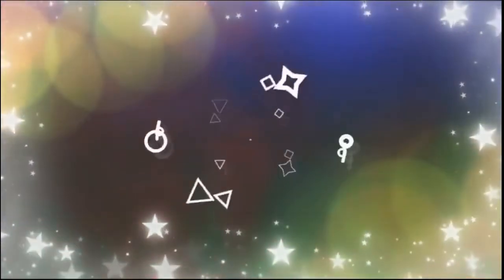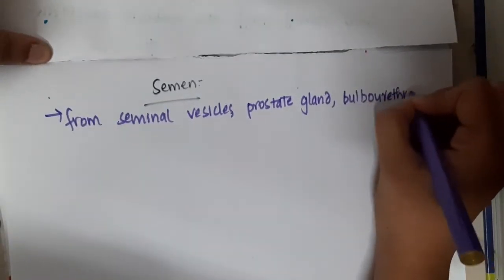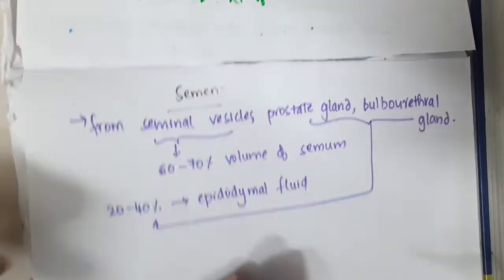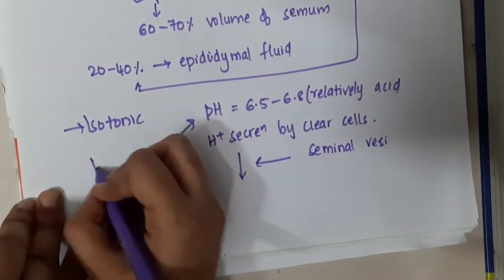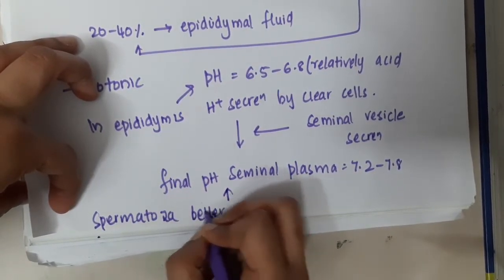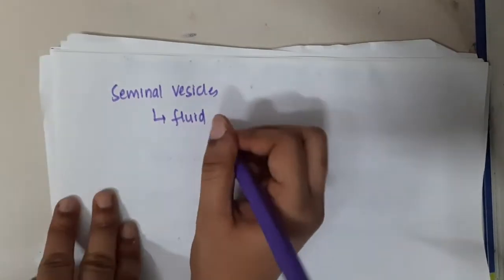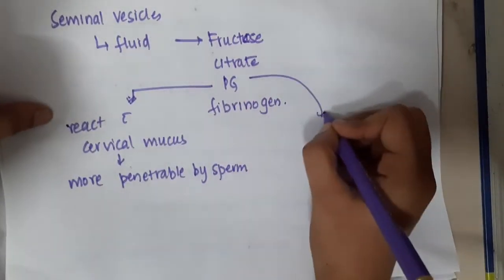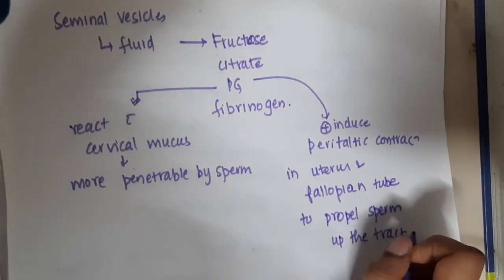22 6 semen mp4 || PHYSIOLOGY